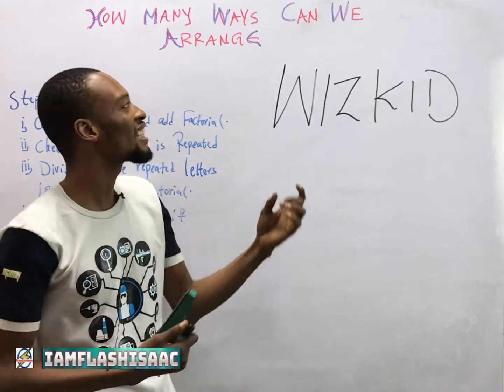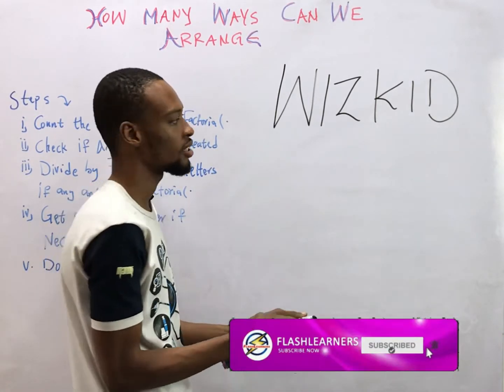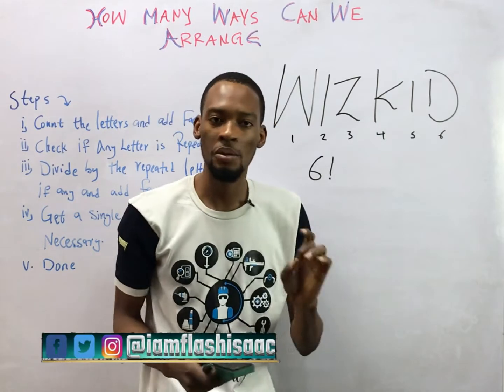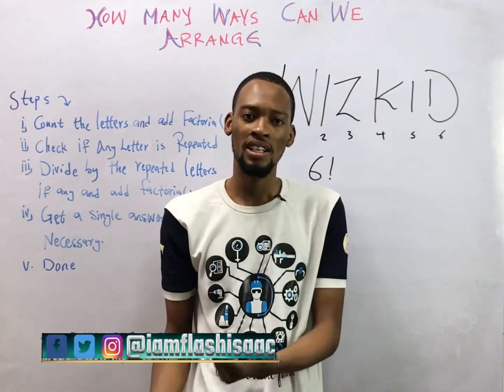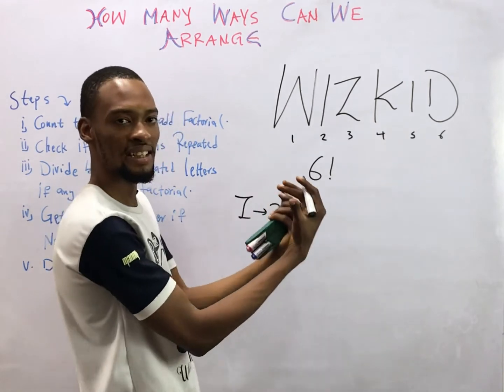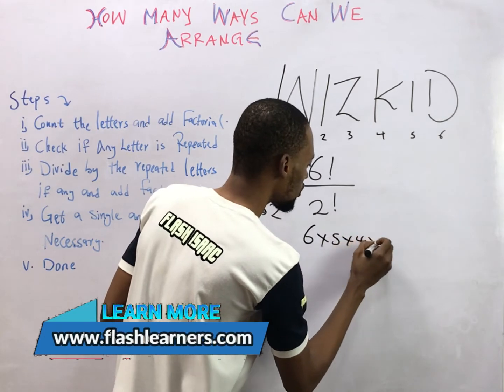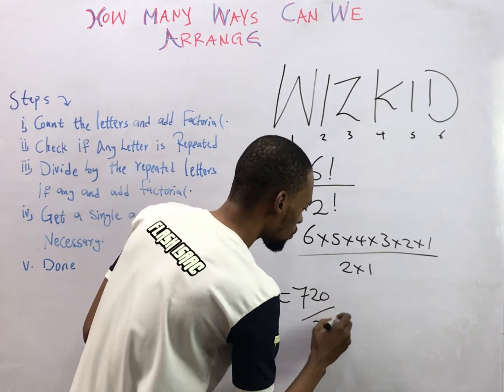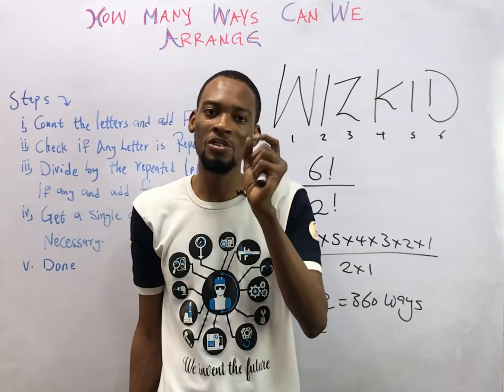The Ways "WIZKID" Can Be Arranged | Past Question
The Number of Ways we can arrange Letters of the word WIZKID. This is a Permutation Question.